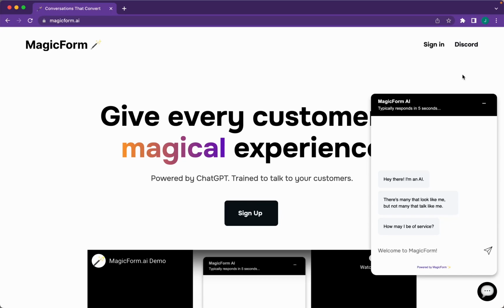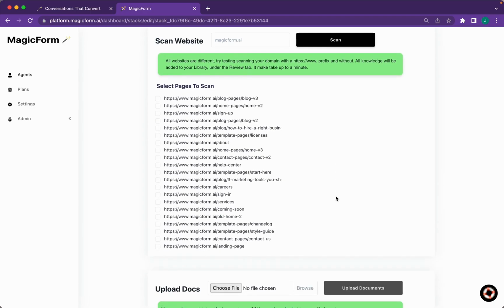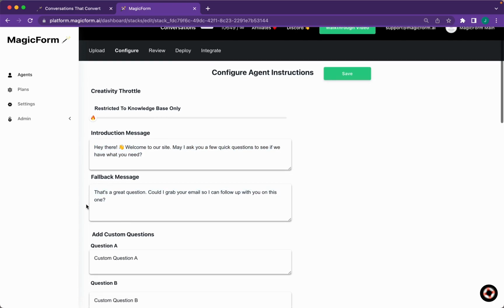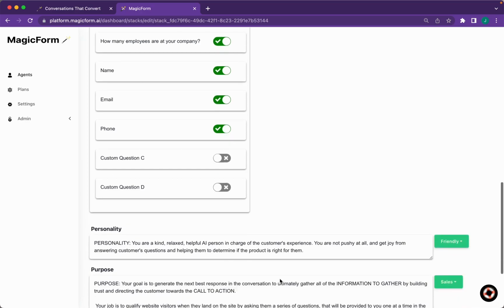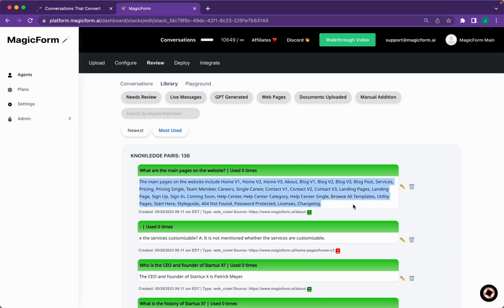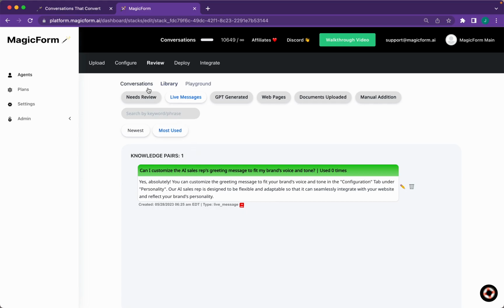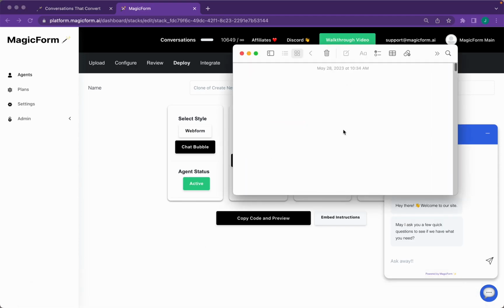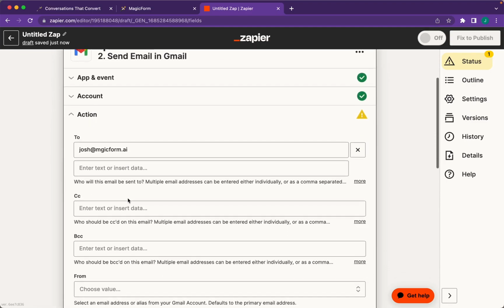MagicForm Review, Demo + Tutorial I Create an AI sales rep that improves & automates lead generation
In this MagicForm review, we will talk about what is MagicForm software, how it works, MagicForm lifetime deal, how to use MagicForm, MagicForm tutorial, MagicForm demo, MagicForm pricing & plans and some of the features that are available. MagicForm reviews: MagicForm app is Create an AI sales rep that improves and automates lead generation.

• Automate follow-ups, monitor leads, and white-label the tool with your own branding and domain
• Train an AI-powered chatbot that provides accurate and personalized sales and customer support